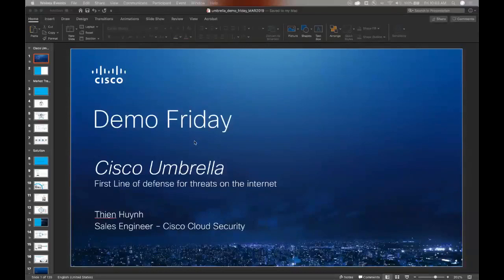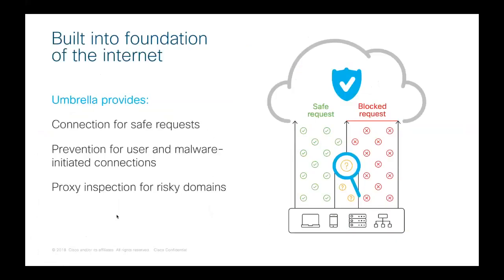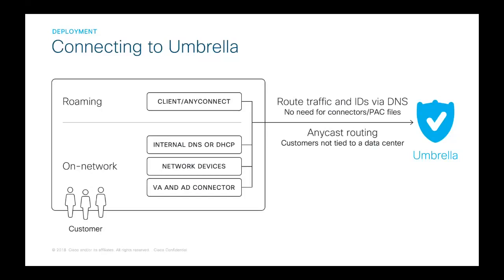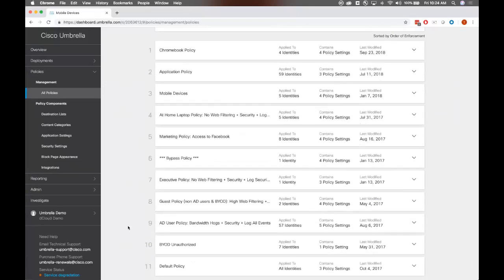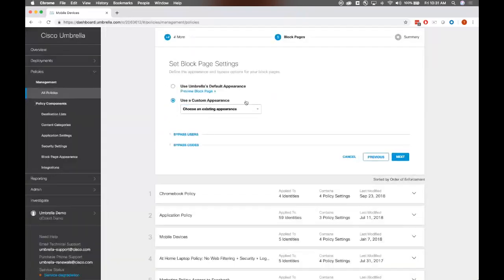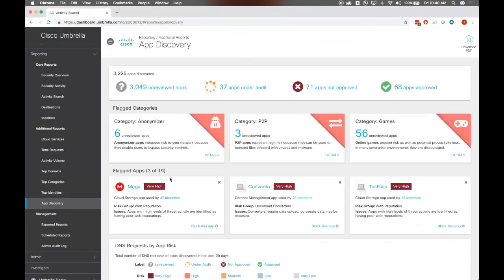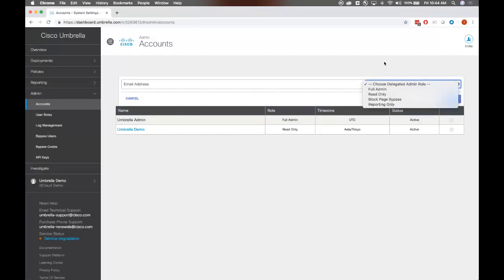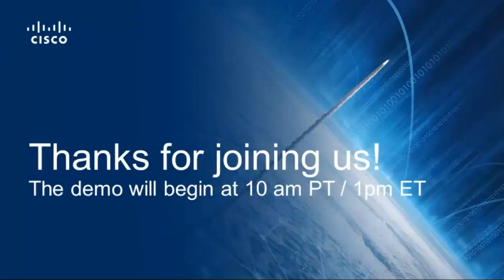Demo Friday Cisco Umbrella First Line of Defense Against Threats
Cisco Umbrella is a cloud security platform that leverages DNS to provide the first line of defense against threats on the internet wherever users go. Because it’s built into the foundation of the internet, Umbrella delivers complete visibility into internet activity across all locations, devices, and users, and blocks threats before they reach your network or endpoints. By analyzing and learning from internet activity patterns, Umbrella automatically uncovers attacker infrastructure staged for current and emerging threats. And because it’s delivered from the cloud, Umbrella provides effective security that is simple to deploy and easy to use.